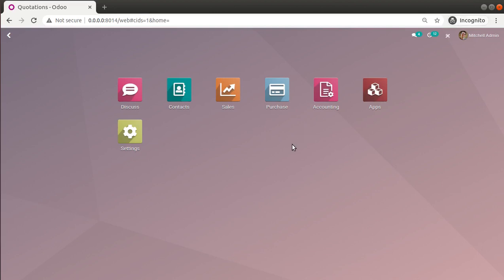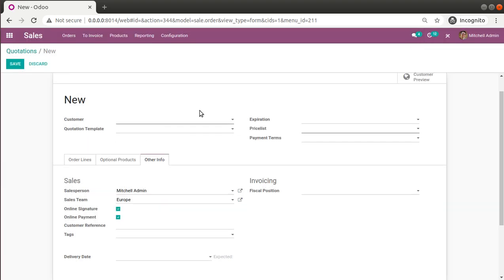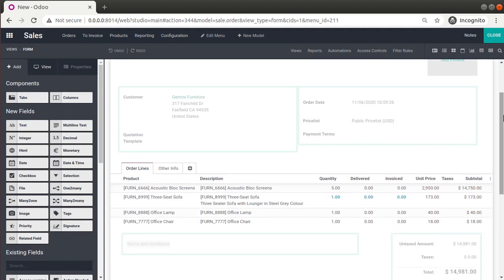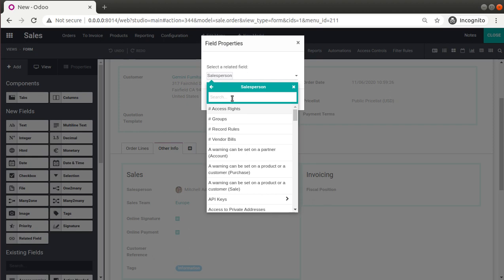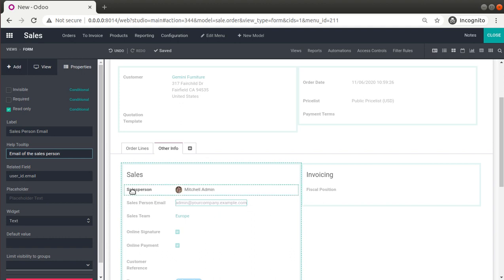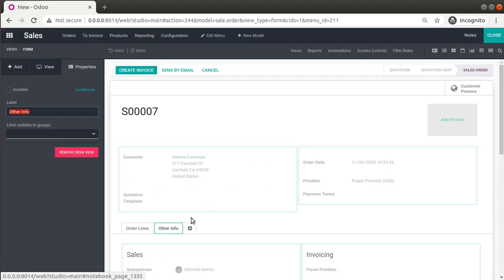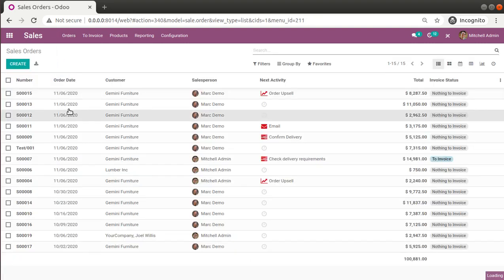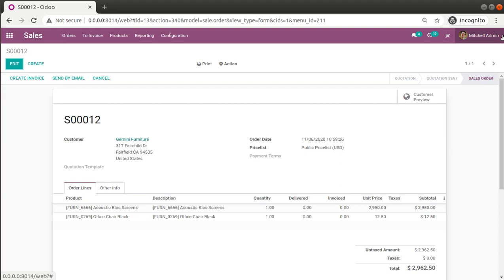How To Add Related Fields Using Odoo Studio || How To Use Odoo Studio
How to add related fields in odoo using the odoo studio. Create and add new related field in odoo enterprise using the odoo studio. How to use the odoo studio application. Customize odoo using the odoo studio tool.